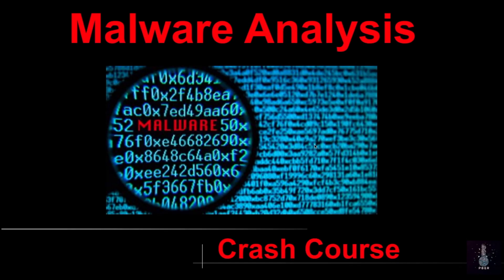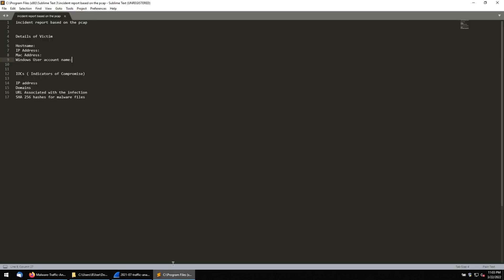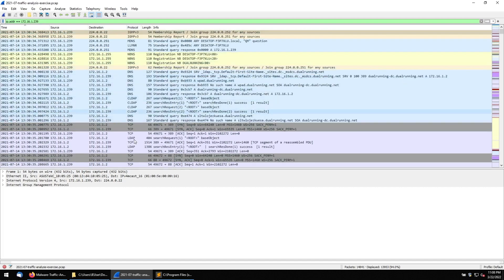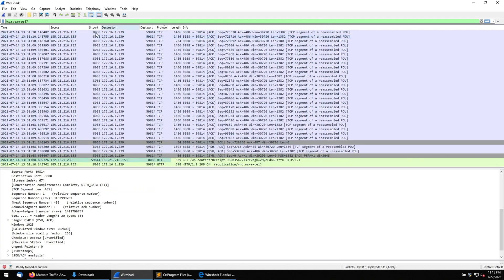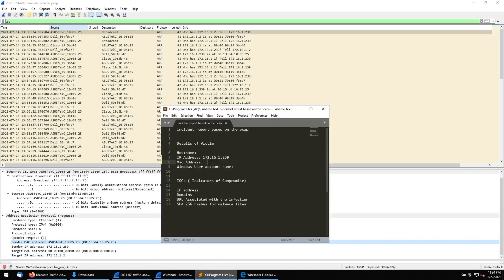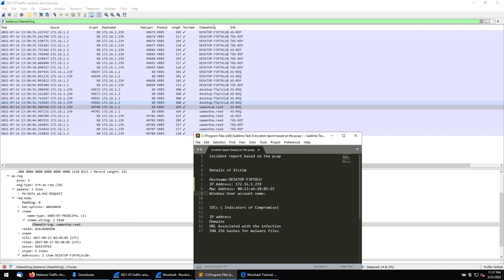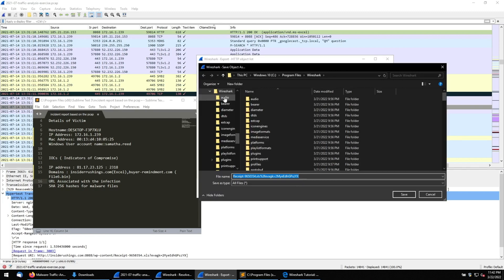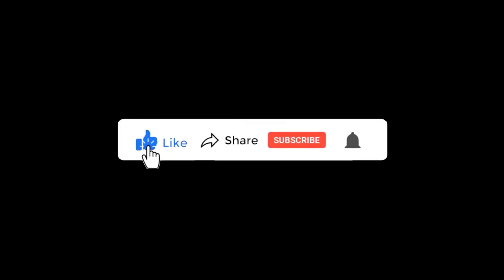Malware Traffic Analysis | Practical | how to get started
In this video, I am going to show how to analyze the malware traffic and collect the IOC. It is an important skill for the cybersecurity